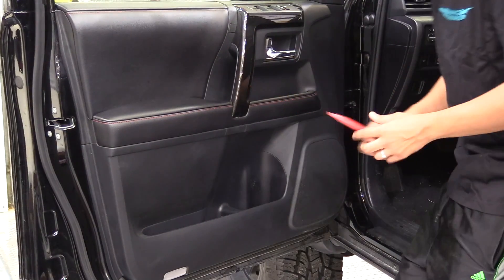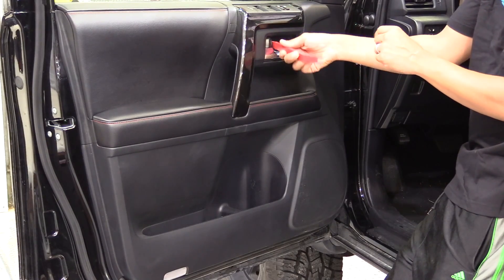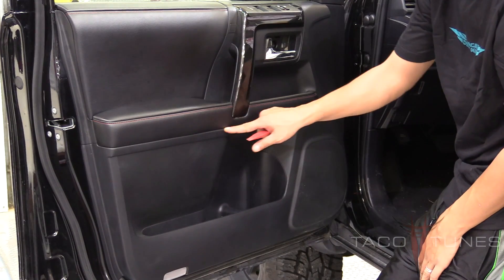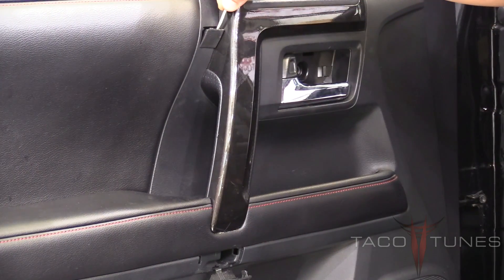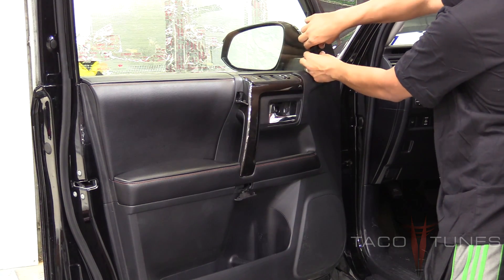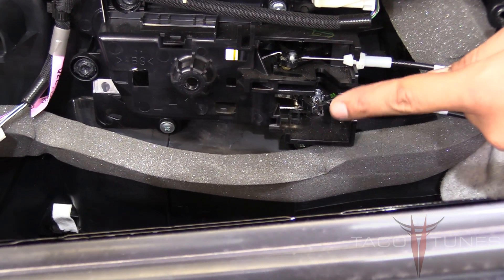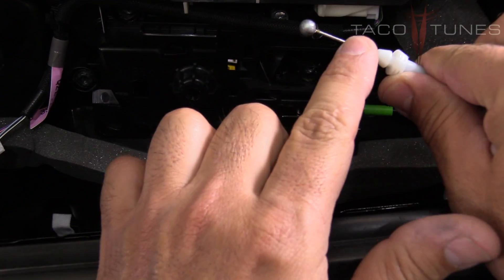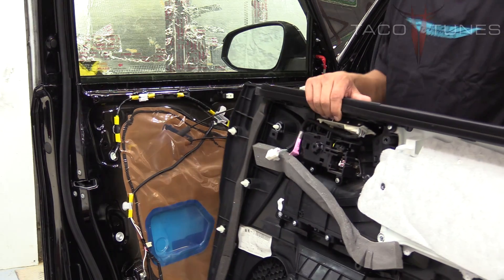Toyota 4Runner How to remove front door panels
This video is part of a complete audio upgrade in a 2014 Toyota 4Runner. In this video series we are adding our plug and play amplifers to the stock Toyota head unit (stereo), upgrading the front and rear door speakers and adding a dual 10” downfire ported subwoofer box.
In this video we will show you how to remove the front door panel. This will give you access to upgrade / replace the stock speakers in your Toyota 4Runner. Using our plug and play harnesses along with our plug and play amplifiers, we will take this stock vehicle system and boost the power from 18 watts to 70 watts RMS to each speaker.  In addition, we will be adding a downfire subwoofer box loaded with two 10” subwoofers.

Follow us @tacotunes